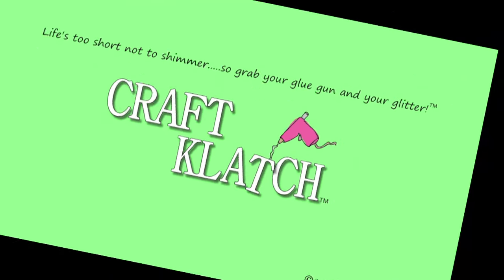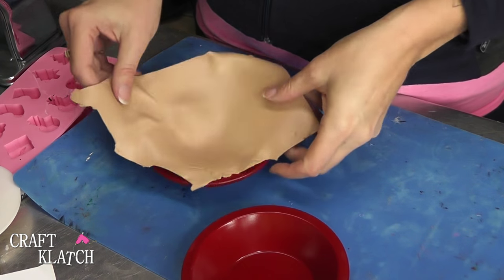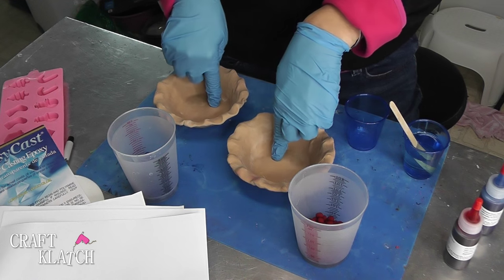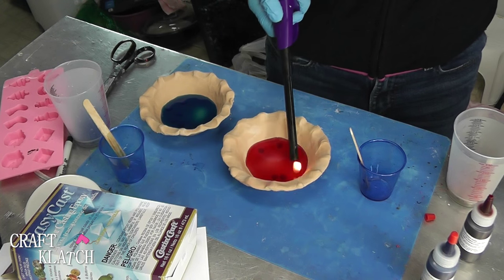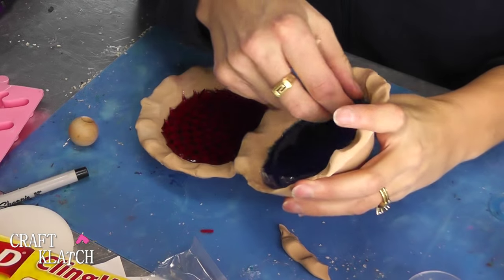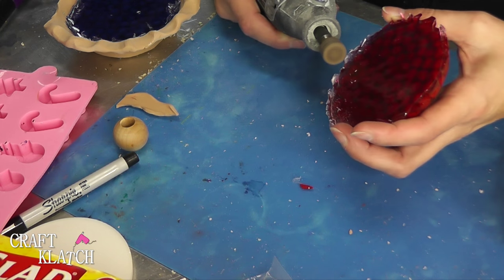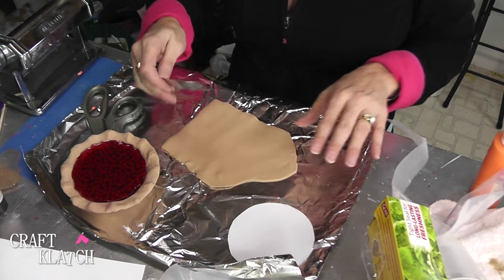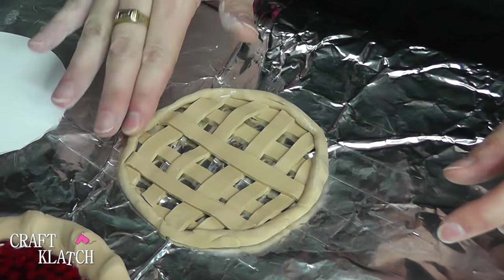Cherry Pie Coaster DIY ~ Another Coaster Friday Craft Klatch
I've been working on this one for a while and it wasn't without it's pitfalls.  It didn't turn out quite as I had hoped, but check it out.  I think it's a solid idea, but maybe I need to try again!  Check out the DIY craft tutorial.

Here are the same or the most similar items I could find on Amazon:
Resin Obsession Red Dye
Easy Cast Resin
Tan polymer clay
Red polymer clay
Small pie tin

Mona